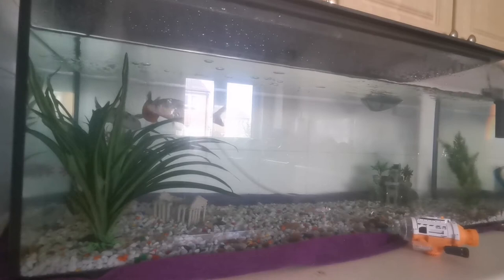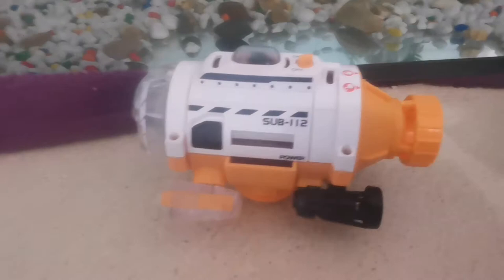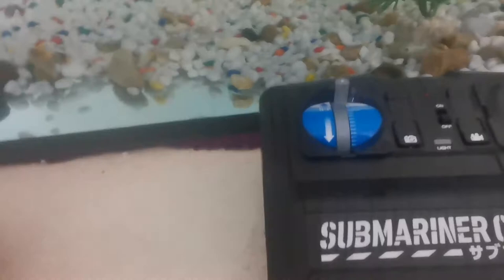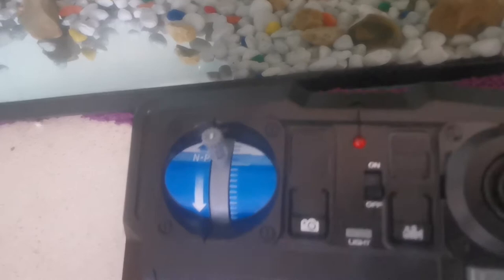I FINALLY SEE FISH! NEW CAMERA UNDERWATER EXPLORATION RC SUBMARINE DRONE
I can finally see fish up close and personal with my new camera rc submarine drone and take it on an underwater exploration